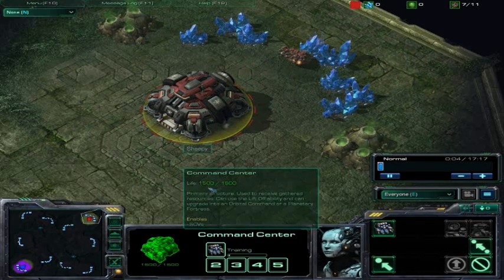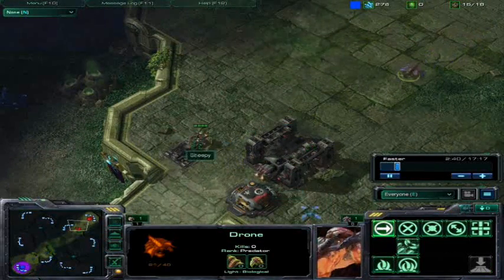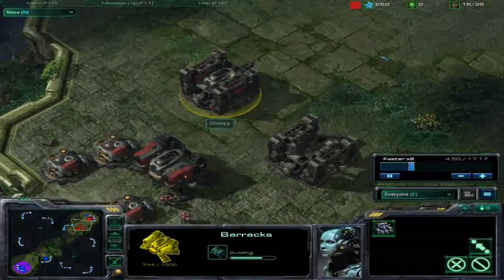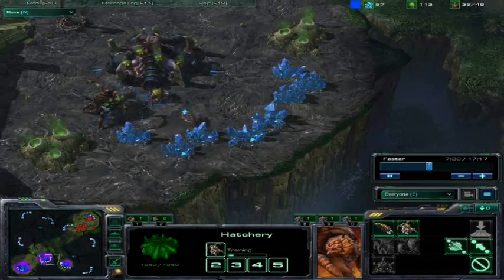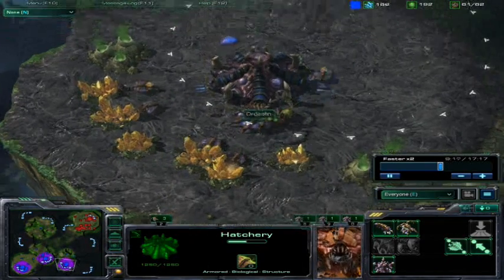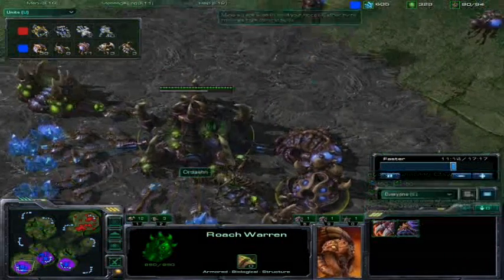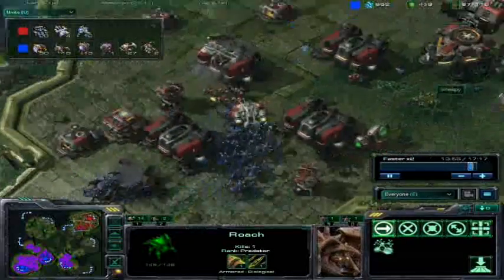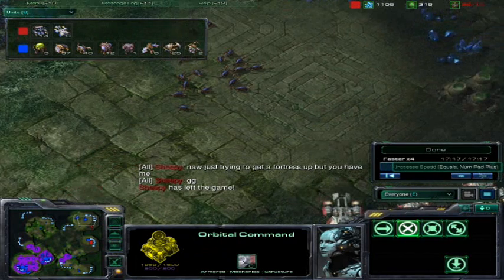SC2 Beta 1v1 - Ordaehn ZvT #7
Decent game showing a barracks block with a drone.  I slowed his teching, and expanded enough to get way past him.